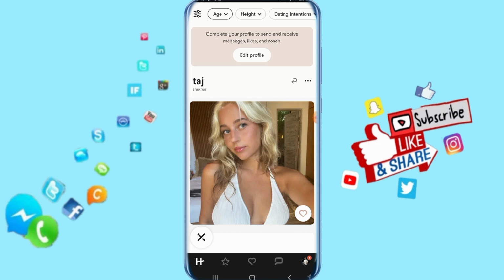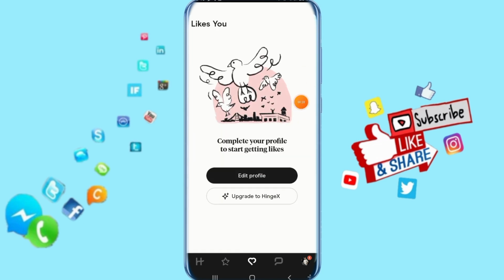How To Find Who Likes You On Hinge App